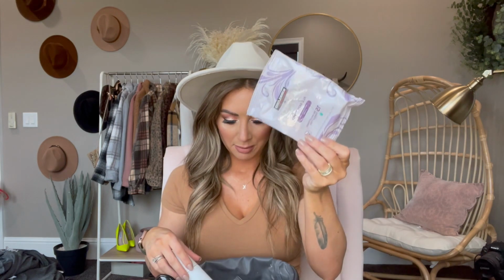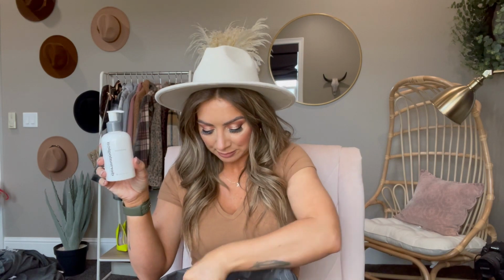WERE THEY WORTH IT? EMPTIES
| W H A T   I S   O N   M Y   F A C E |

| T O P |